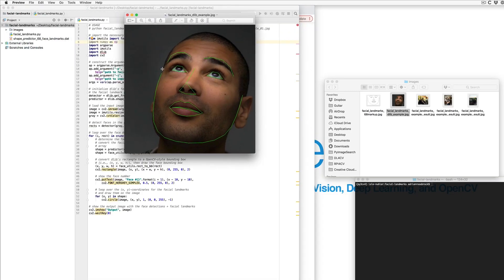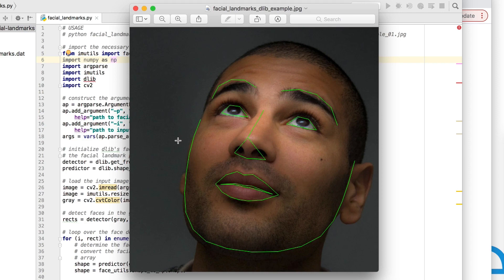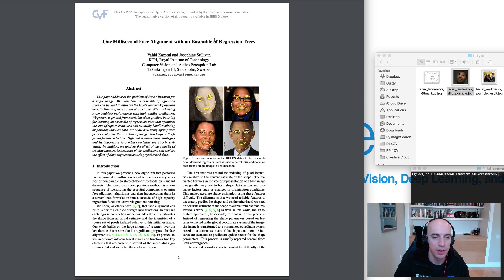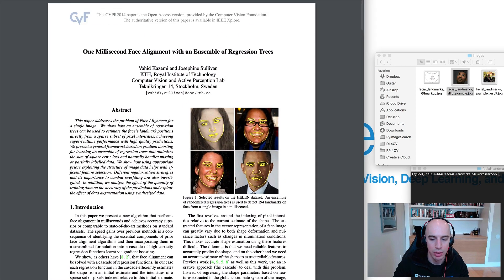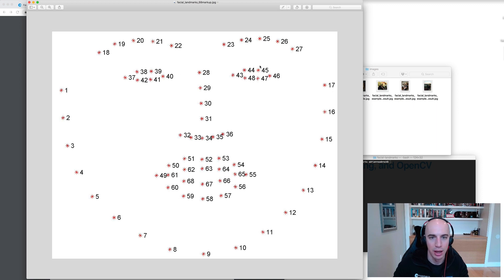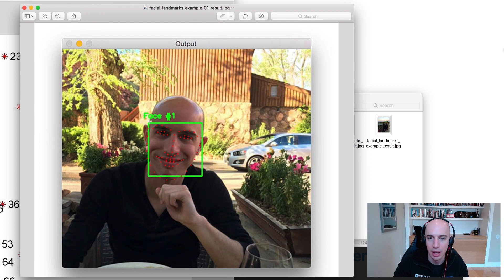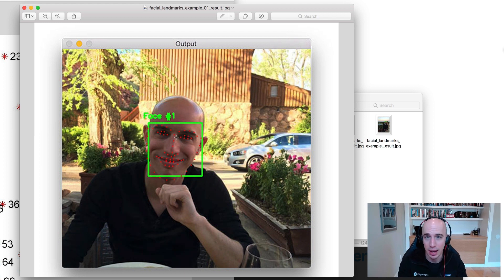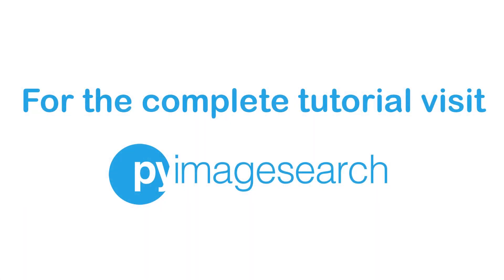Introduction to Facial Landmarks | PyImageSearch | OpenCV Part-11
This video provides you with a complete tutorial on introduction to Facial Landmarks in OpenCV and dlib.
This tutorial is meant to help you learn about Facial Landmarks with OpenCV and dlib. We do not assume any

TOPICS:
Introduction to Facial Landmarks in OpenCV and dlib
Use OpenCV and dlib to extract facial landmarks
Facial Landmark extraction with OpenCV and dlib